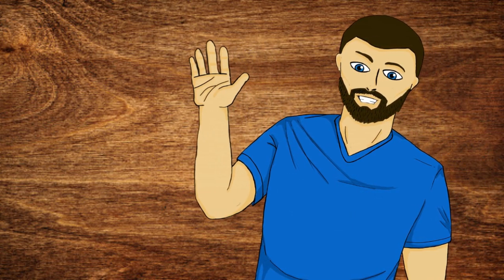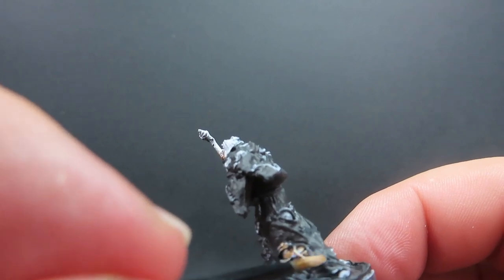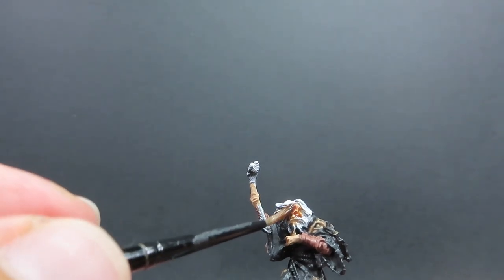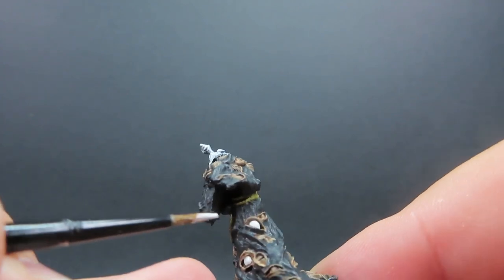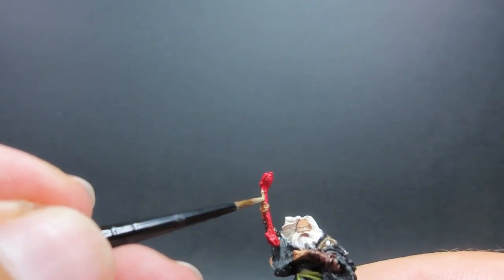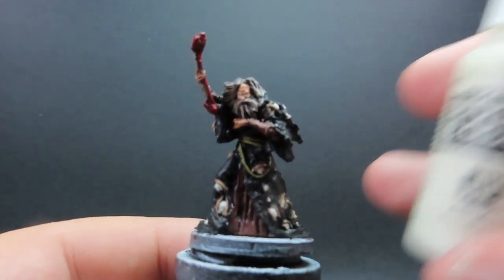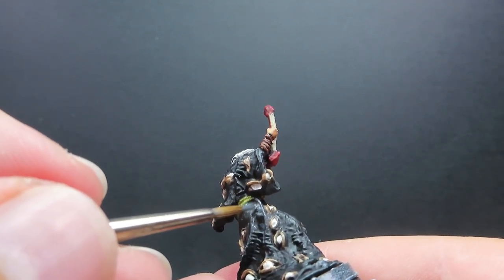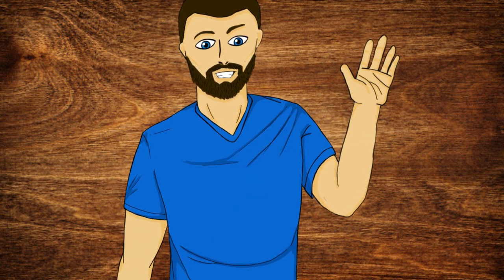HOW TO PAINT| Halaster Blackcloak [Gale force nine]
today's video is on how to paint halaster blackcloak the man mage from the dungeons and dragons line by gale force nine.
paints used: army painter: hemp rope
                                               dragon red
                                  vallejo: black grey
                                               natural flesh
                                               mahogany brown
                                               ivory
                                               khaki
                                               basalt grey
                                 citadel: reikland fleshshade [wash]
                                               iyenden yellow [contrast]
                                               warp lighting [contrast]
                                               blood angels red [contrast]
                                               aethermatic blue [contrast]